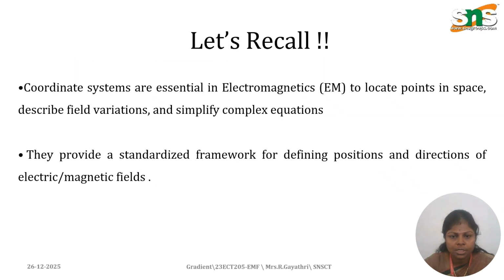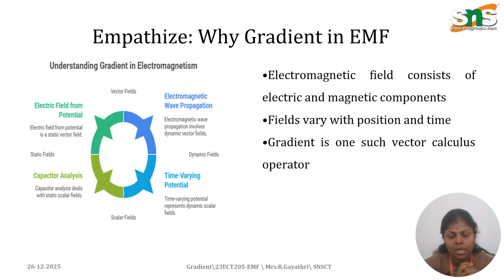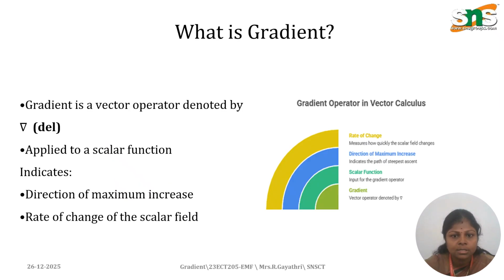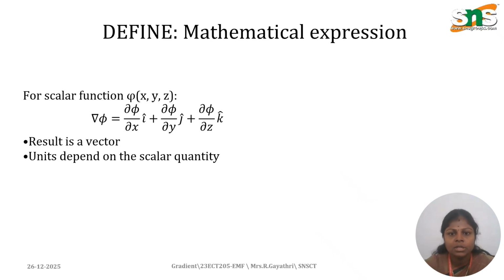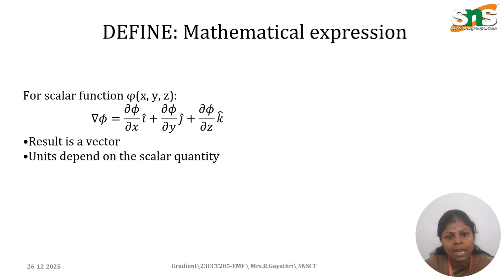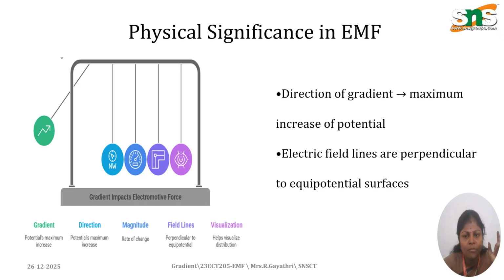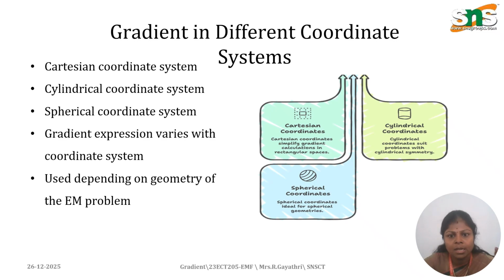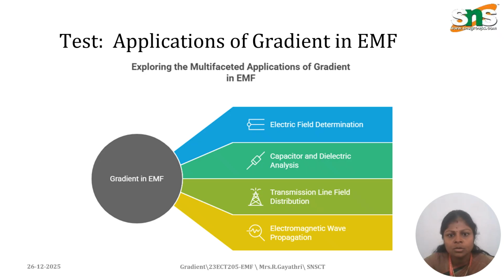GRADIENT | EMF | SNS INSTITUTIONS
The gradient often called slope in basic math, measures a function's steepness or rate of change, calculated as "rise over run" (change in y / change in x) for lines, but for multi-variable functions, it's a vector that points in the direction of the greatest increase, with its magnitude showing the rate of that increase, using the del operator (∇).
In Physics & Engineering:
Used in fields like temperature, pressure, and electric potential to show how these quantities change across space.